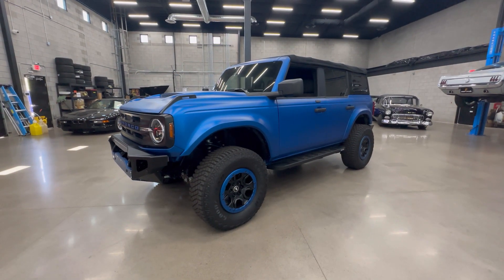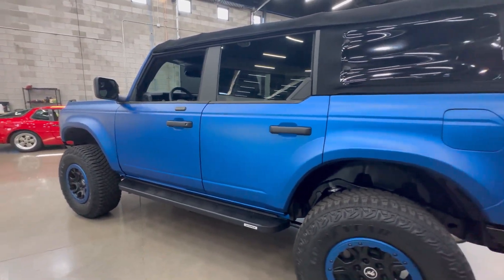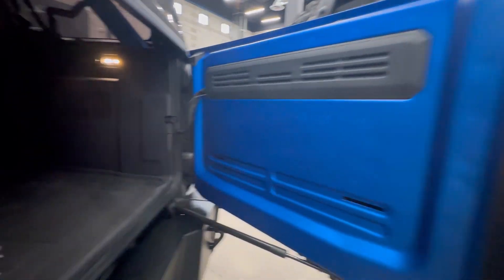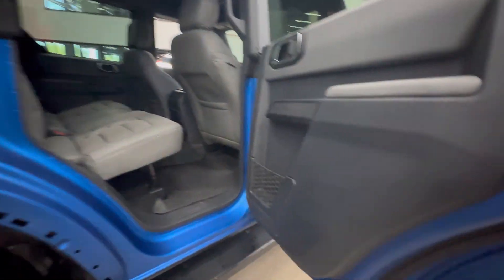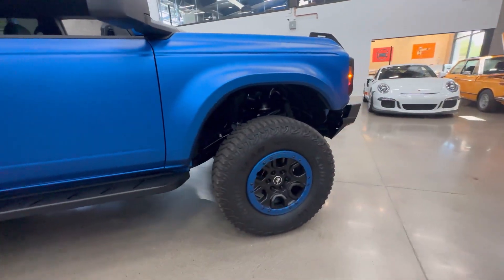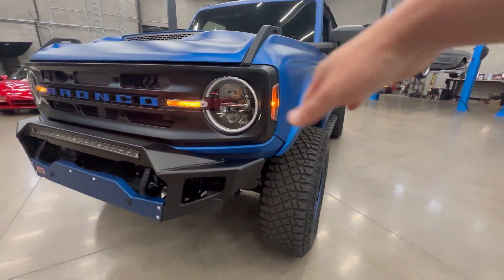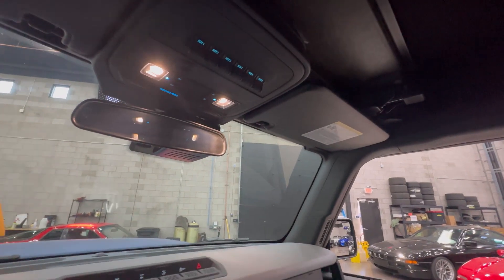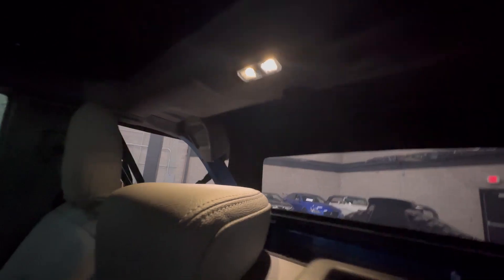2021 Ford Bronco 4-Door Walk Around